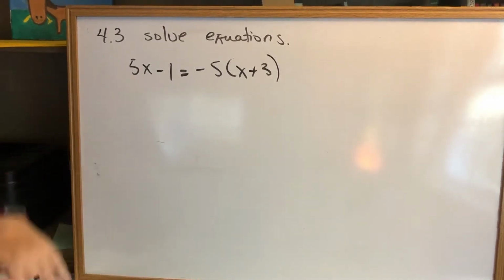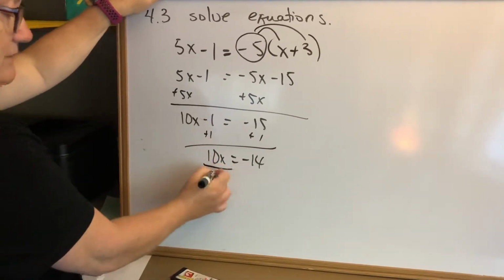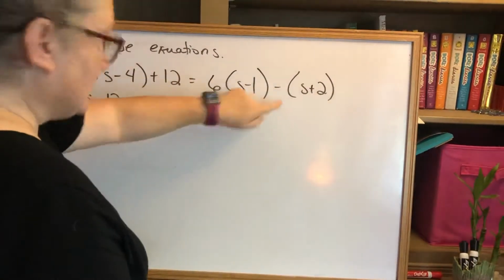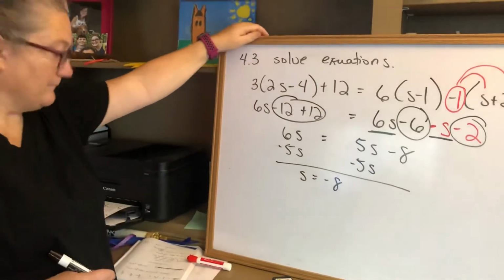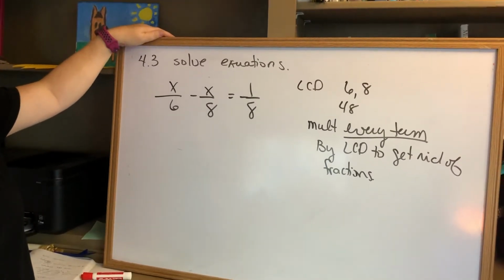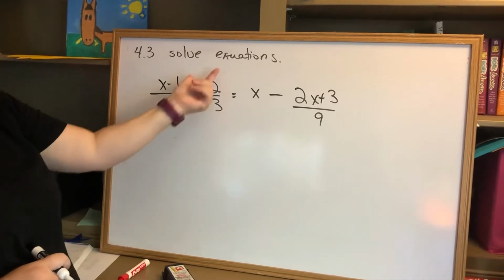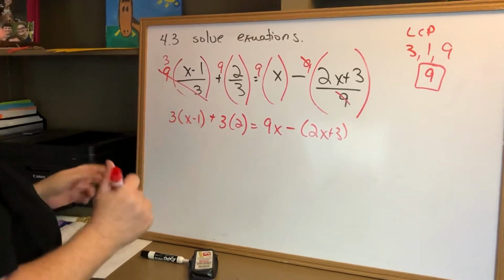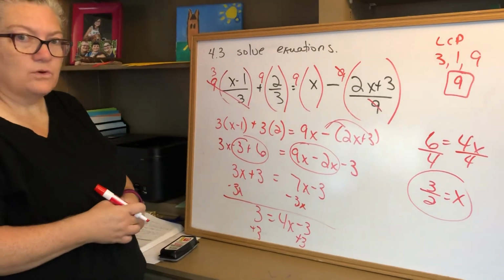Solve equations pt.2